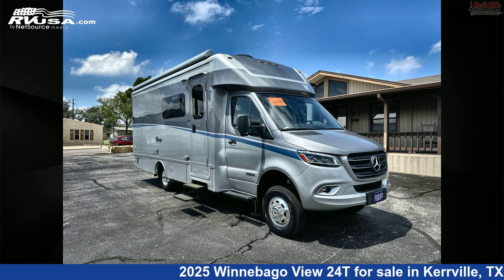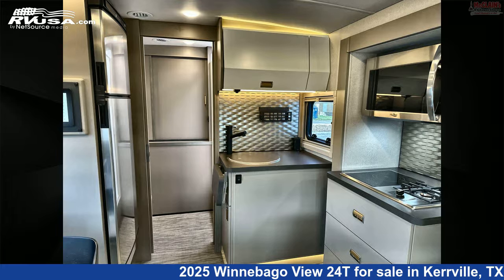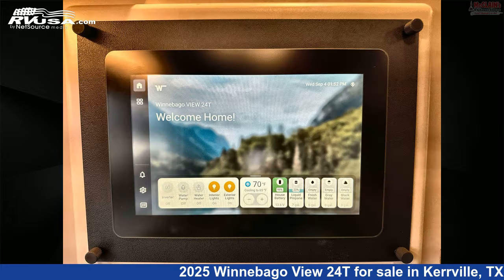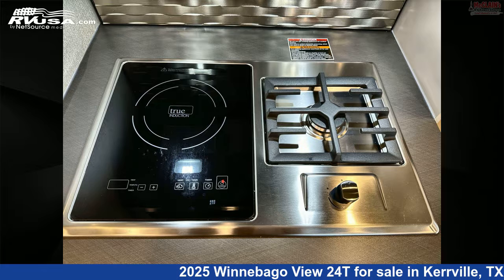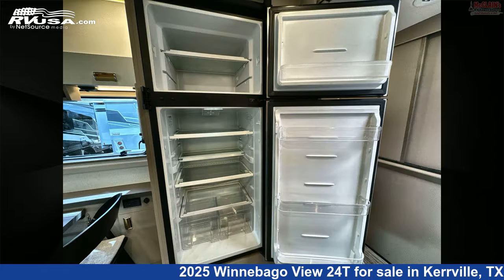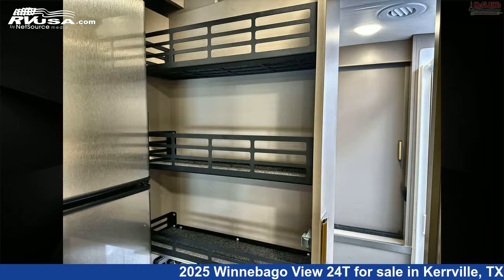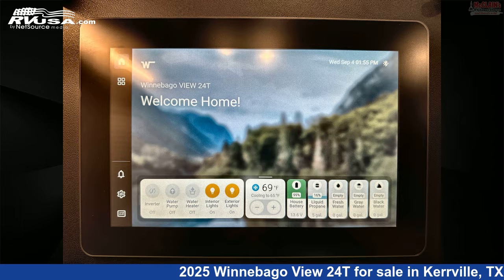Beautiful 2025 Winnebago View 24T Class C RV For Sale in Kerrville, TX | RVUSA.com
This 2025 Winnebago View 24T is a Class C RV. It is located in Kerrville, TX 78028 and is offered for sale by McClains RV . This New Winnebago Is 25' 0" in length and features Refrigerator, Microwave, Awning, Air Conditioning, Leveling Jacks, Slideout. The floorplan layout of this Class C features Murphy Bed, Rear Bath. This 2025 Winnebago View 24T is built on a MERCEDES BENZ chassis and is powered by a MERCEDES BENZ engine.

McClains RV is a dealer for brands like: and offers the following rv services: Parts/Accessories, Service. For more information and pricing on this unit, To see all units available for sale by McClains RV ,